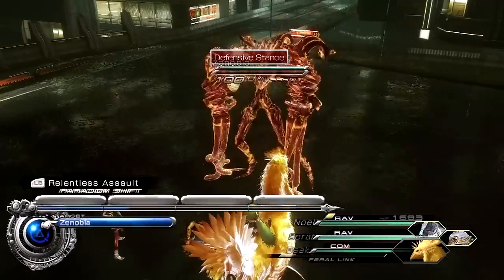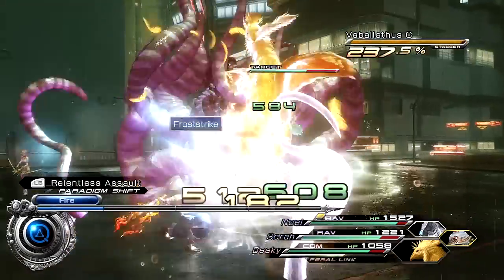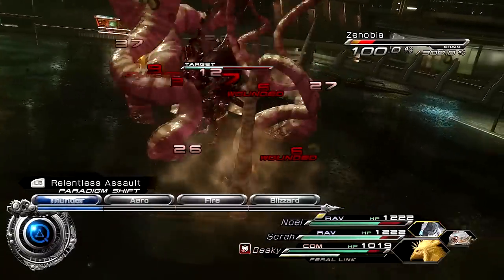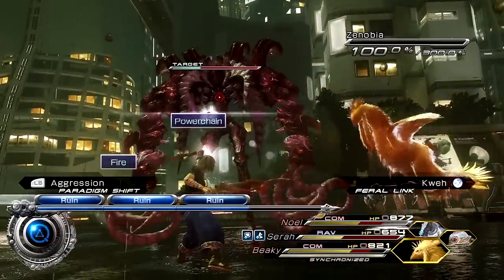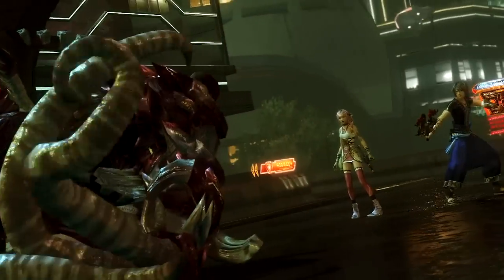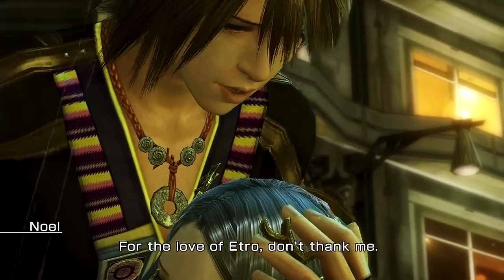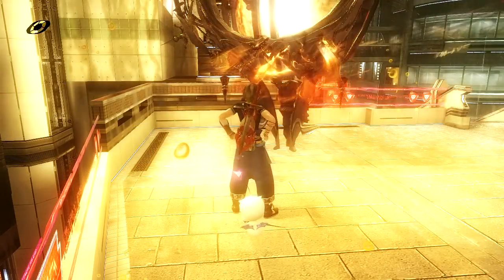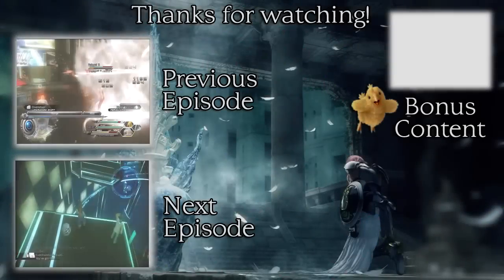Let's Play: Final Fantasy XIII-2 - Episode 45: An Artefact from Yeul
Phew, fixed the syncing issues in this render batch...hopefully. Enjoy guys I love you all I seriously do but I need to go I am super busy and had a shitty day. I will write more tomorrow I promise! :3

As always I am working hard on making this LP as enjoyable as it is for me to play through and talk about so if you feel the same excitement waiting for new episodes and enjoyment whilst watching them, feel free to tell me about it in the form of a like, comment, or subscription!